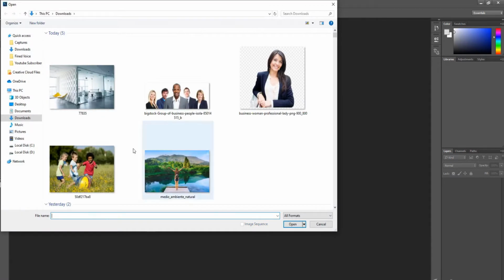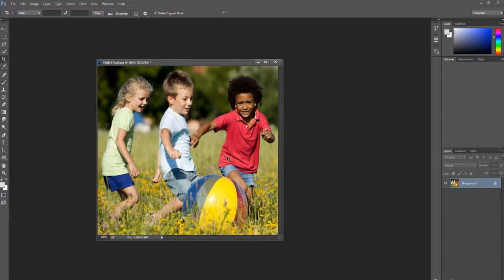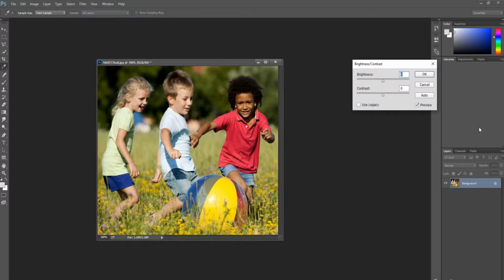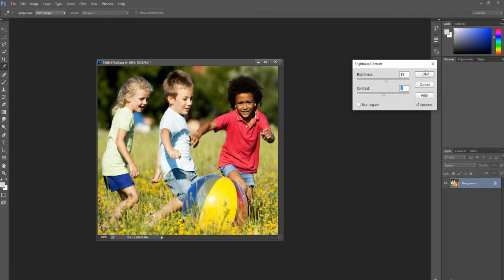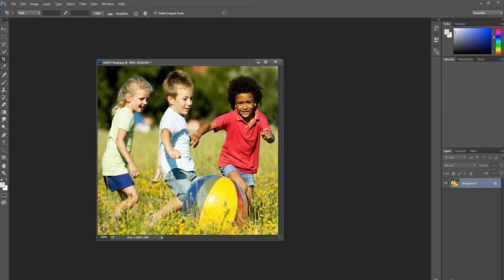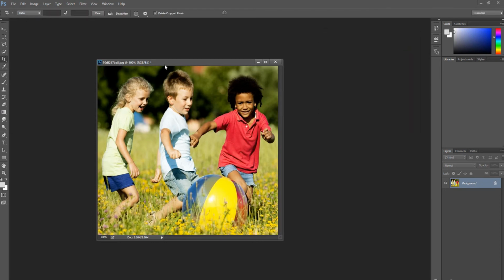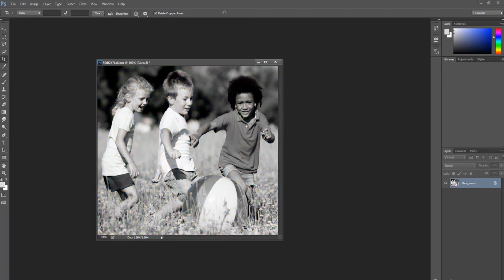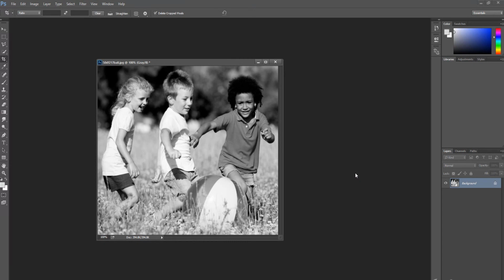How To Edit Image In Photoshop | How to edit pic in photoshop | How to edit photo in photoshop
Photoshop is a powerful image editing software that allows you to make many changes to your images. To edit an image in Photoshop, follow these steps:

- Open Photoshop and select "File" - "Open" to open the image you want to edit.
- To make basic adjustments to your image, such as adjusting the brightness and contrast, you can use the "Adjustments" panel on the right side of the screen. To access this panel, click on the "Adjustments" button in the toolbar.
- To make more advanced changes to your image, you can use the various tools in the toolbar. For example, you can use the "Lasso" tool to make a selection around a specific area of the image, and then use the "Eraser" tool to remove that area. You can also use the "Brush" tool to paint over specific areas of the image.
- To add text to your image, select the "Type" tool from the toolbar and click on the image to create a text box. Type your text and use the options in the "Character" and "Paragraph" panels to customize the appearance of the text.
- To save your edited image, go to "File" - "Save As" and choose a location to save the file.
That's it! These are just a few basic steps to get you started with editing images in Photoshop.